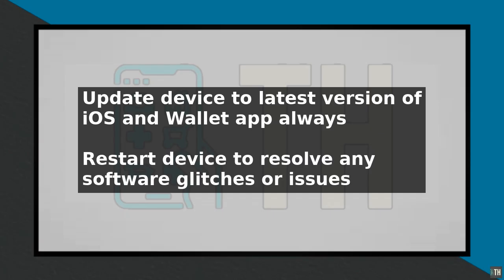How To Fix Apple Pay Services Are Currently Unavailable (2025)